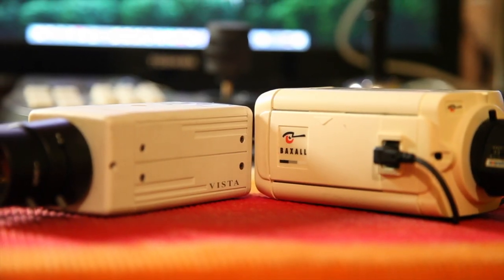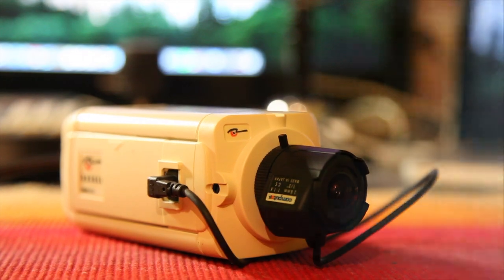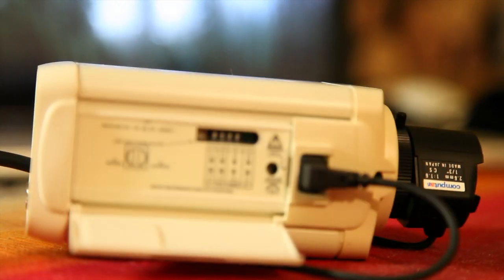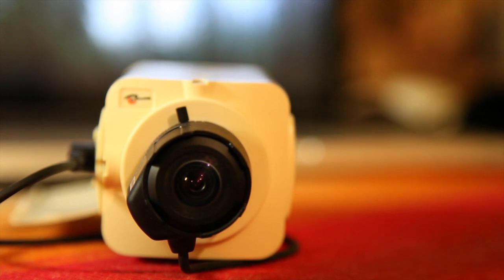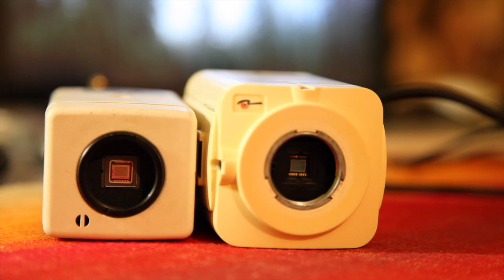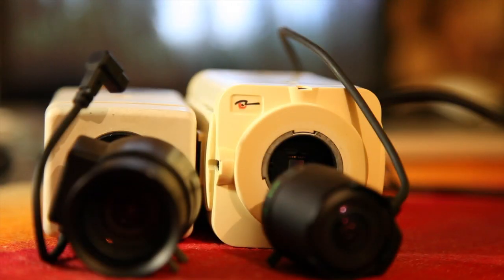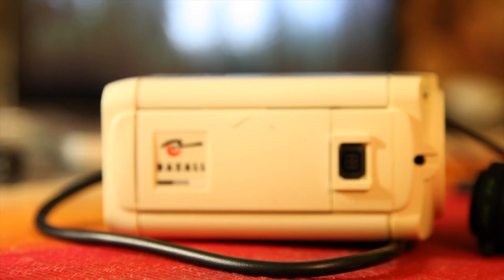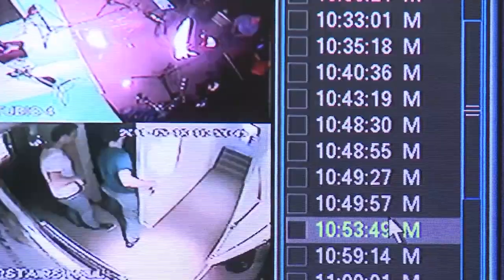Baxall CCTV Camera Overview